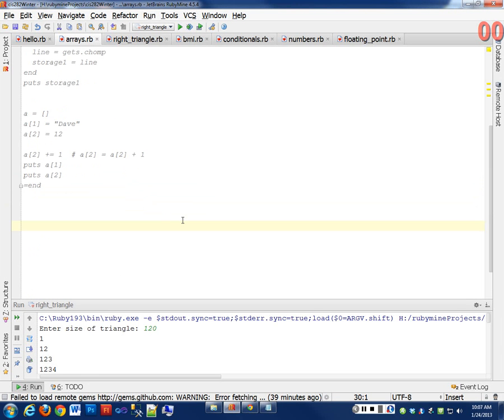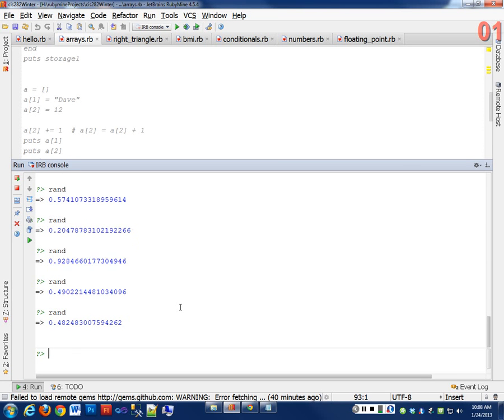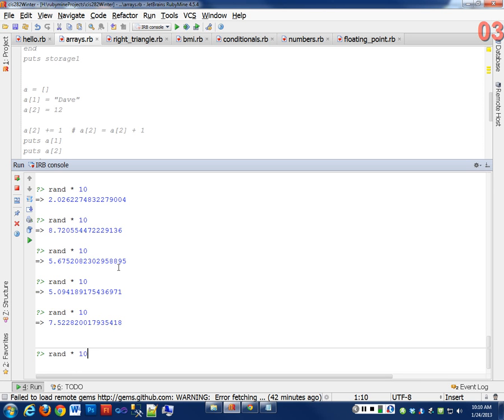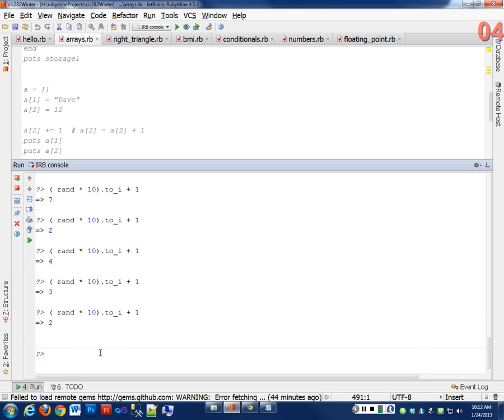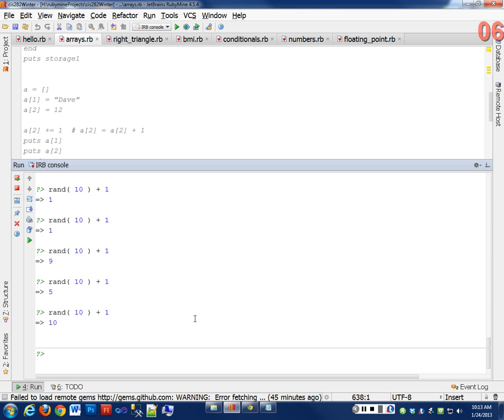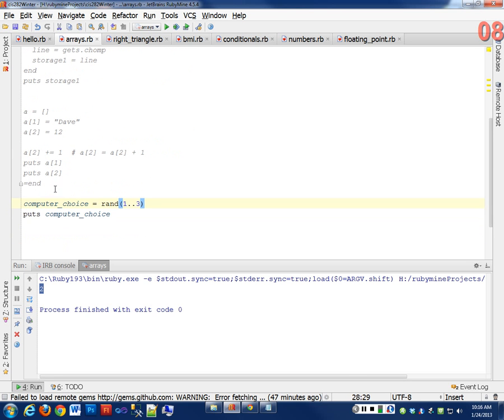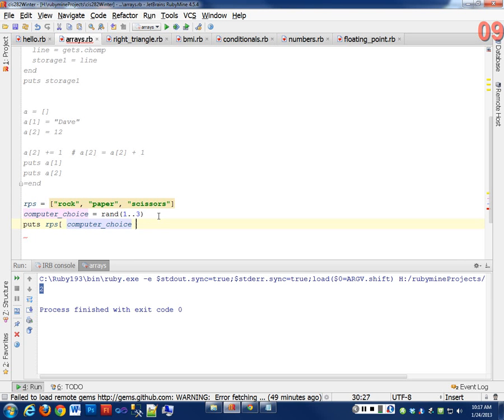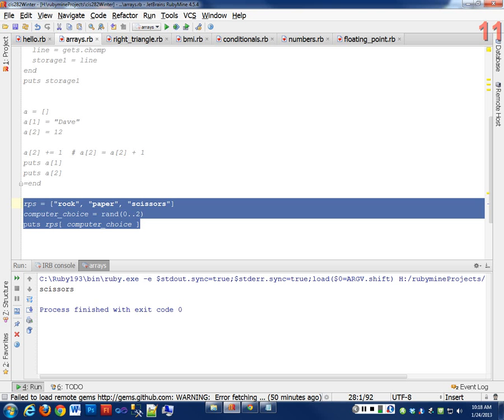Intro to Ruby - Day 9 - Random numbers and access arrays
Introduction to Random numbers in Ruby.  Using those to select a random choice from an array